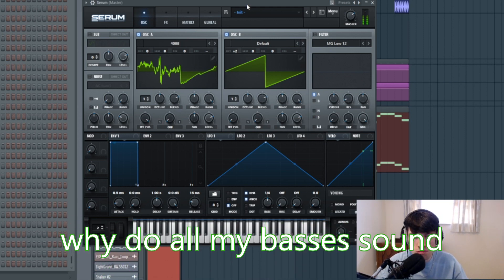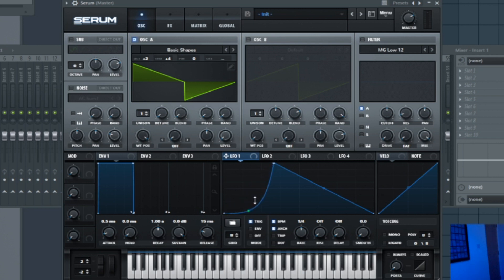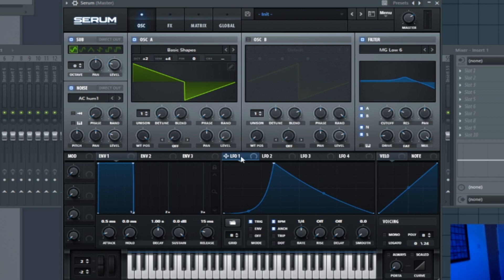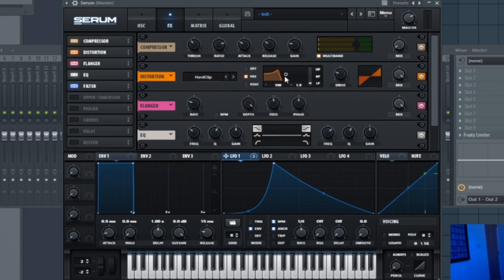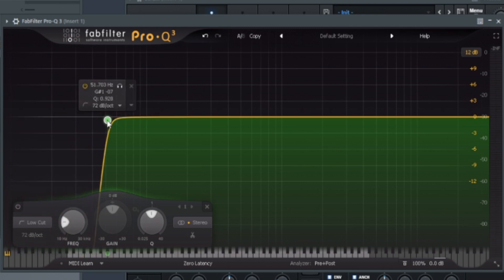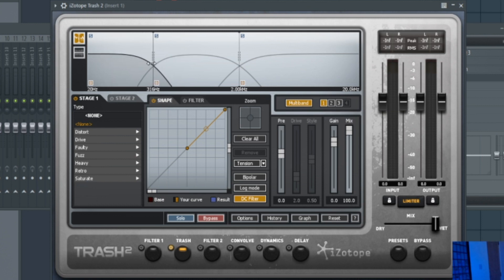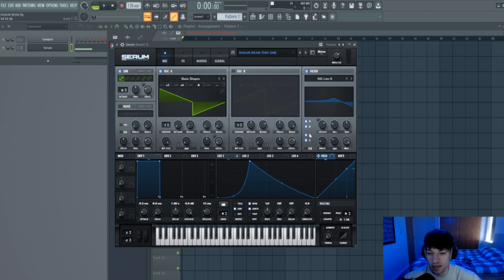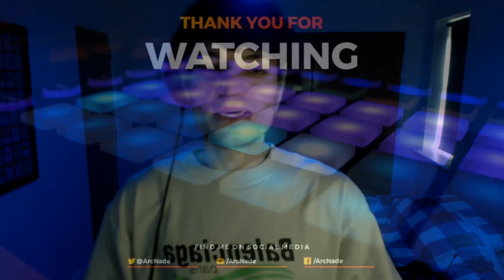UK Bassline Tutorial | How To Sound Like Shaun Dean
Timestamps
0:00 - Intro
0:51 - The Bass
11:12 - The Sub